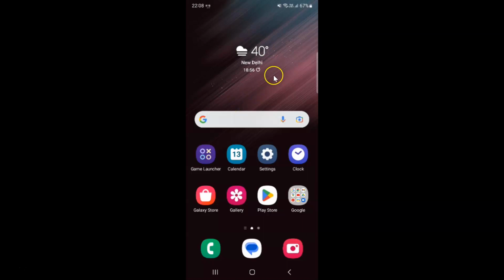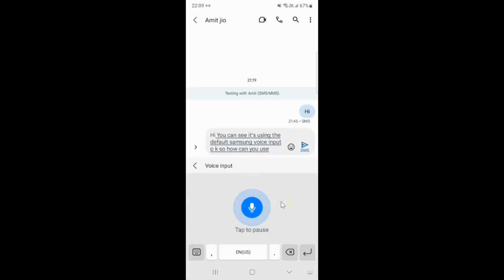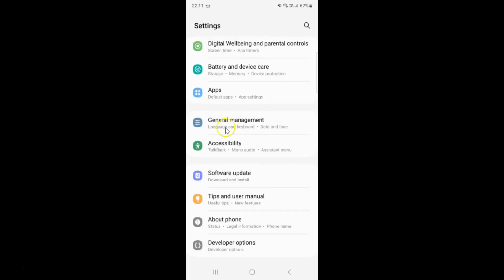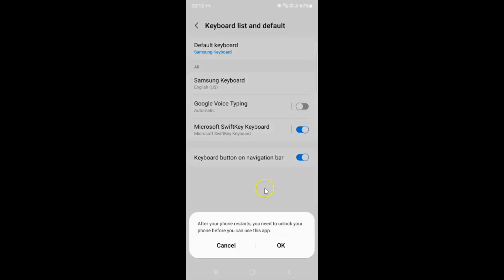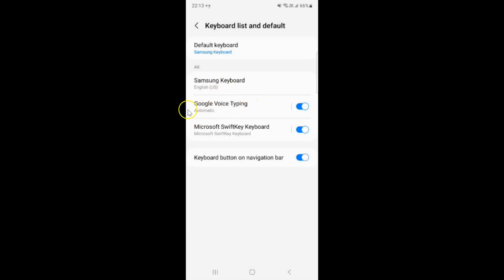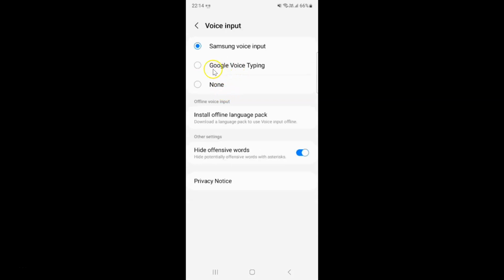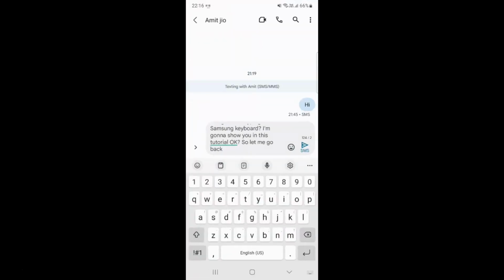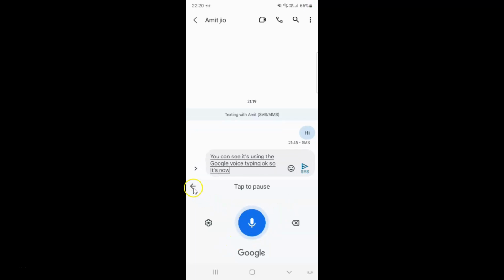How to Use Google Voice Typing on the Samsung Keyboard On Samsung Galaxy S22 Ultra?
Hi guys, In this Video, I will show you "How to Use Google Voice Typing on the Samsung Keyboard On Samsung Galaxy S22 Ultra."